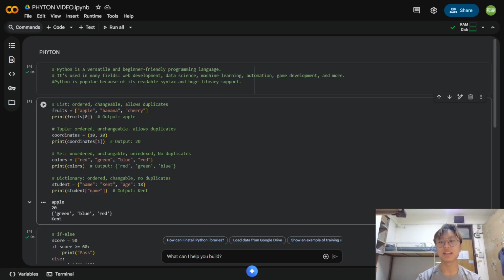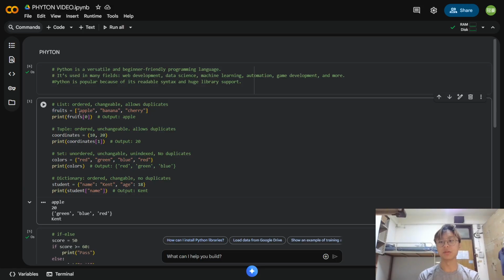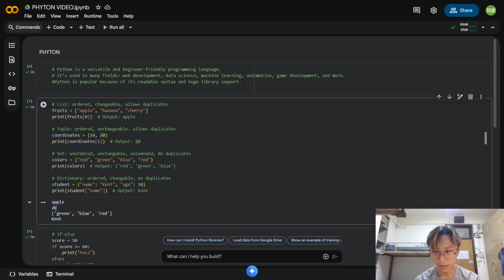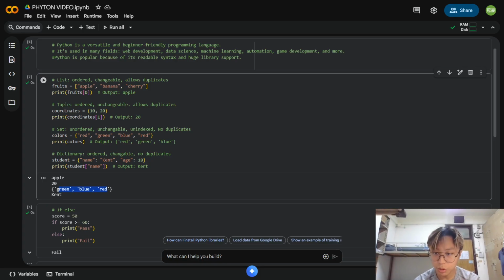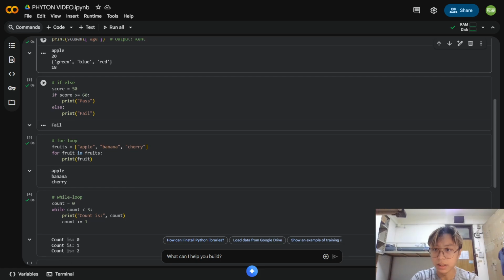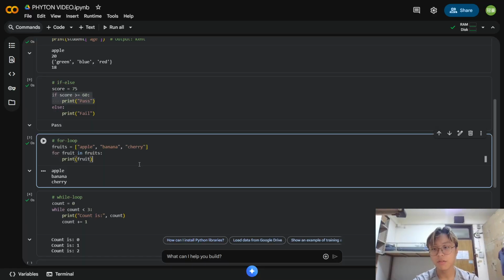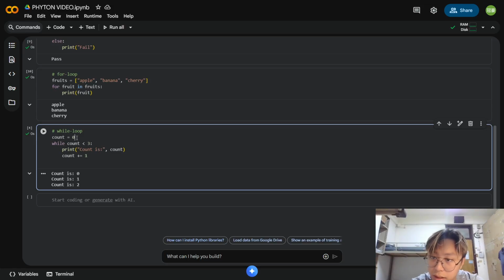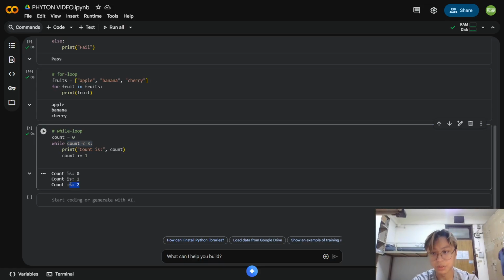INTRODUCTION TO PHYTON